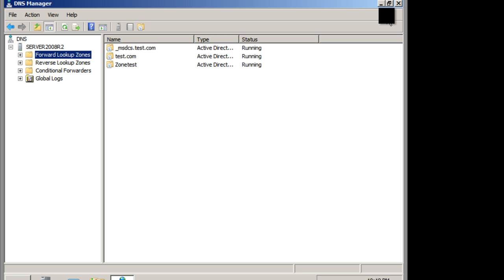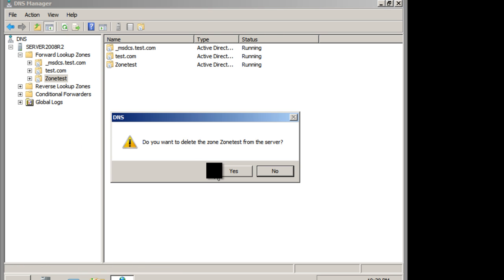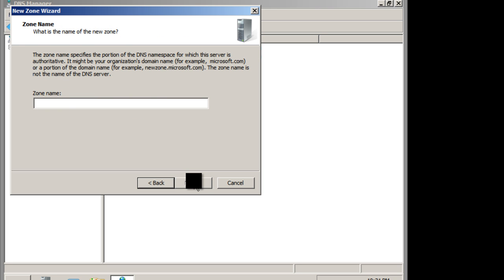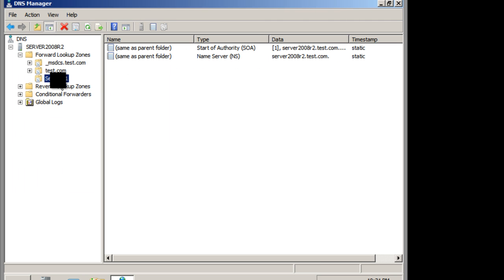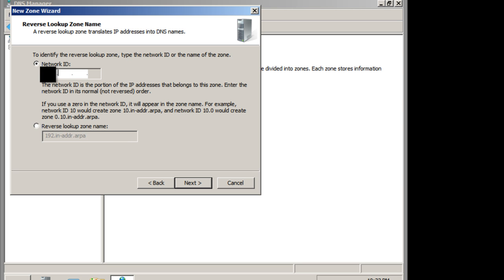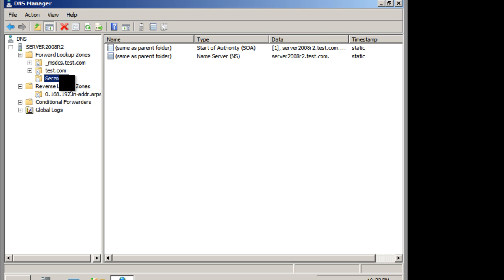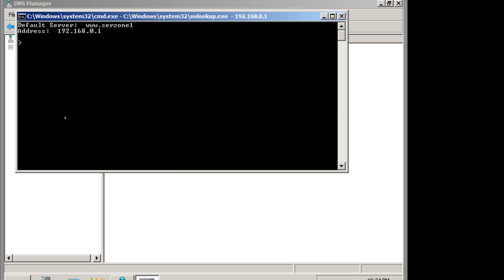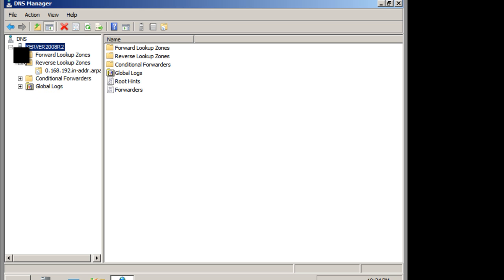DNS Configuration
Domain Name System. DNS Configuration